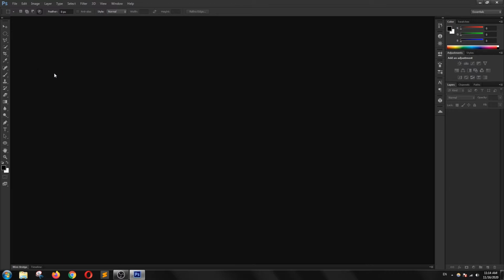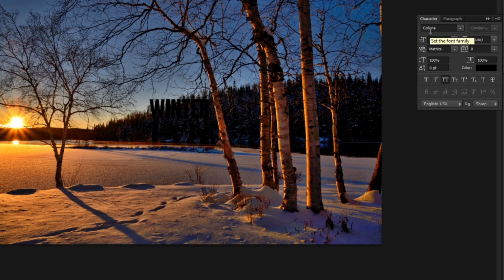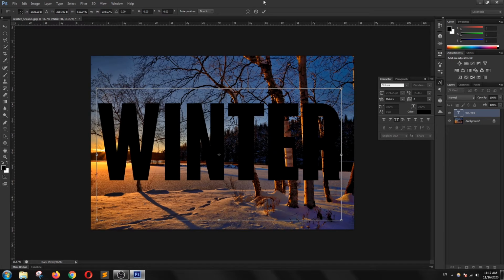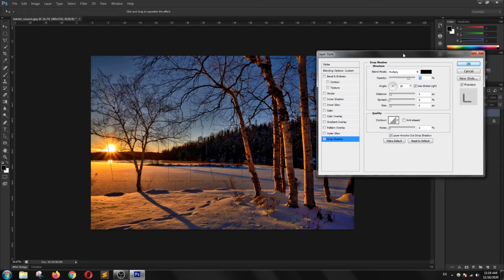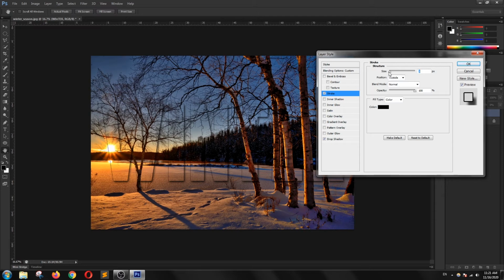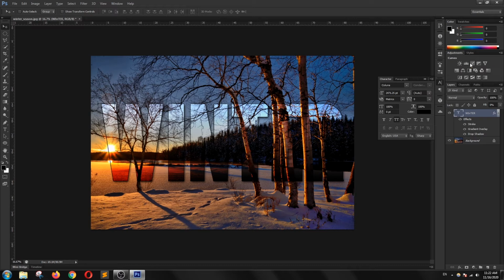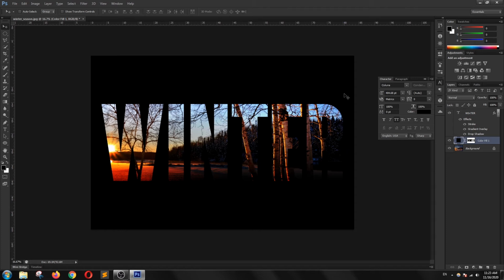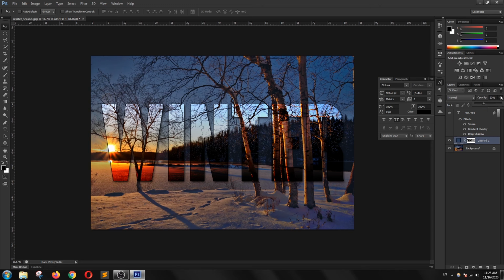Transparent text effect in Photoshop || Photoshop effects tutorial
Hello guys in this video I am going to show you how to make transparent text effect in Photoshop, so follow this tutorial to use this beautiful technique to make your texts transparent, you can use this technique into your multiple projects.

Download the free images here:
Photo by Pixabay from Pexels